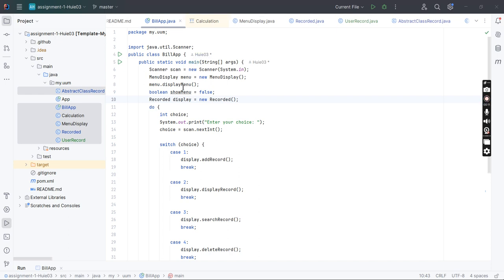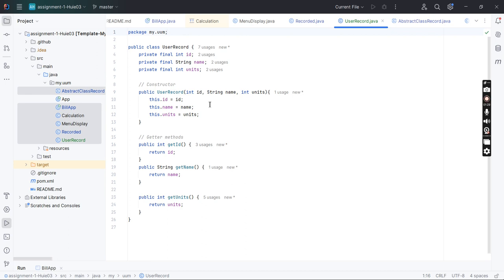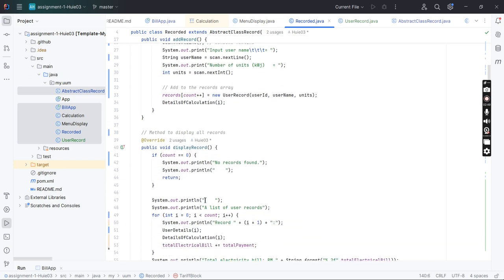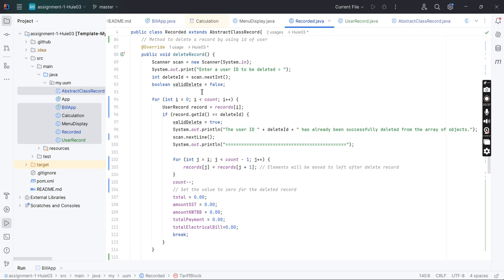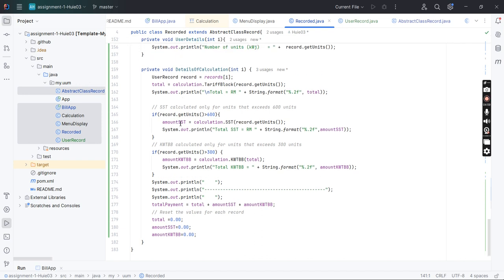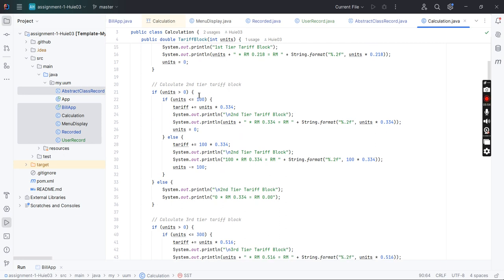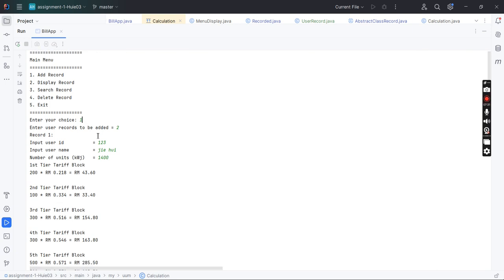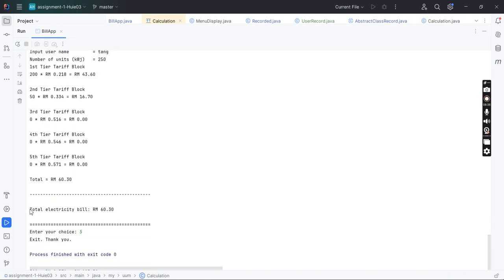14 05 2024 20 13 40 REC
Presentation (Assignment 1---Programming 2